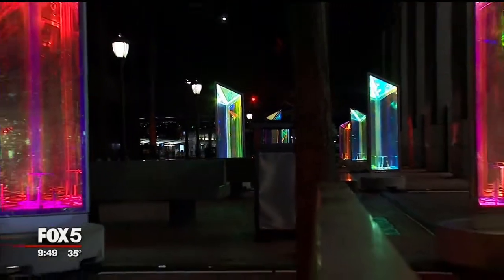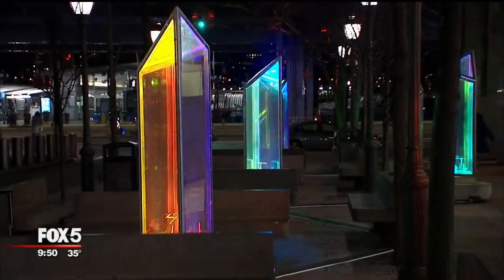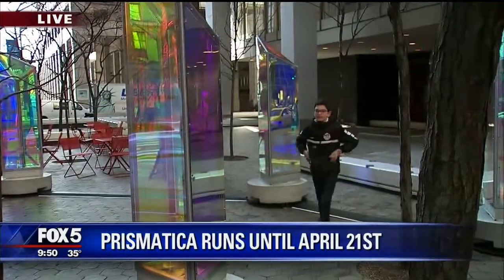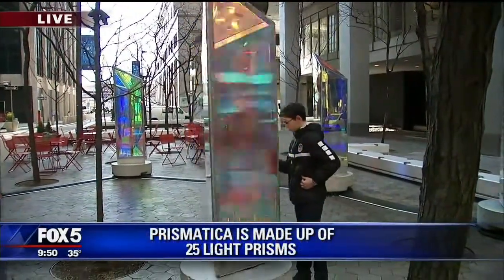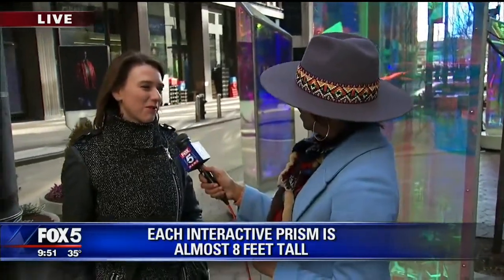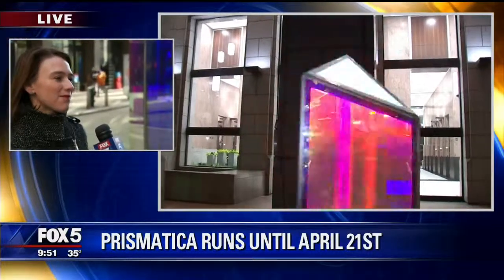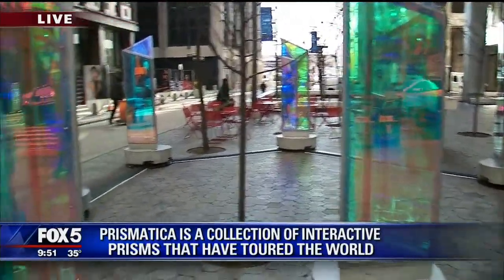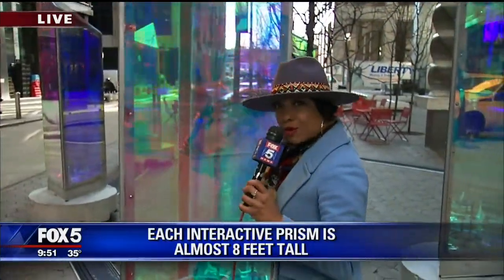FOX5 Good Day New York Visits Prismatica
Fox 5's Good Day New York features Prismatica on Monday, March 18, 2019.

Prismatica is presented by the Alliance for Downtown New York. Creation and Execution by RAW Design in collaboration with ATOMIC3.